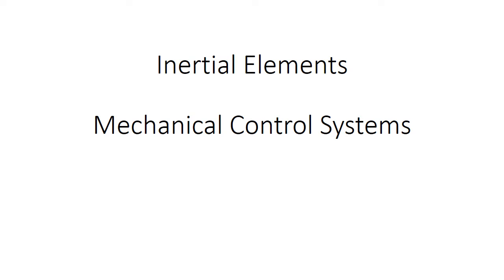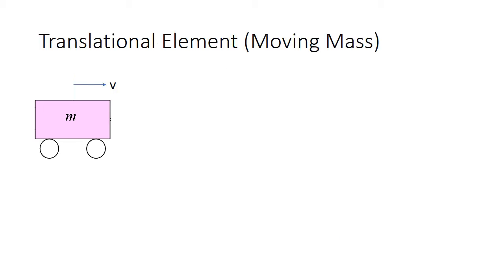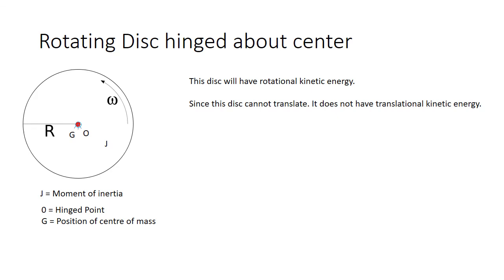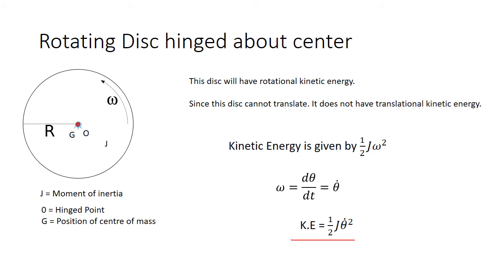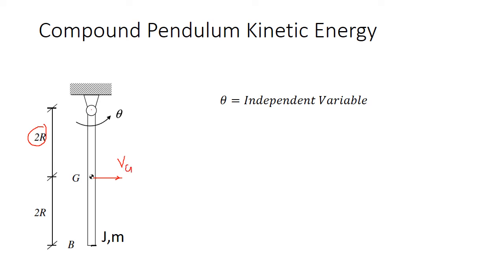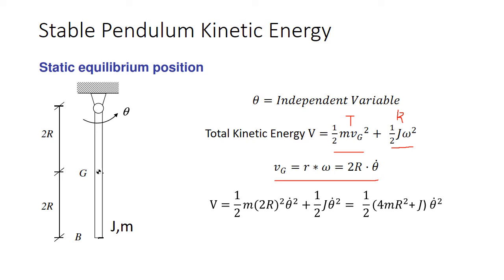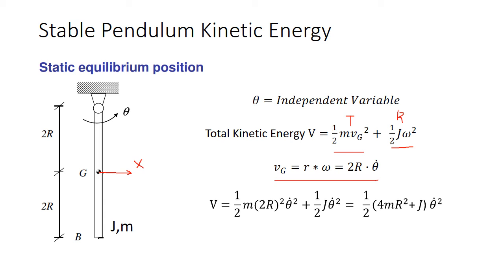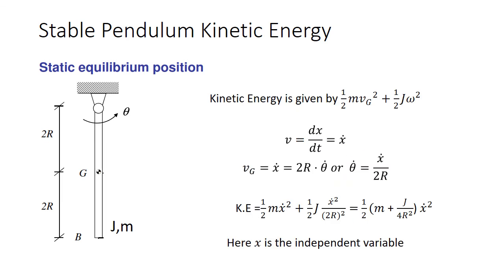Lecture 2: Inertial Elements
Second video of the course mechanical control systems